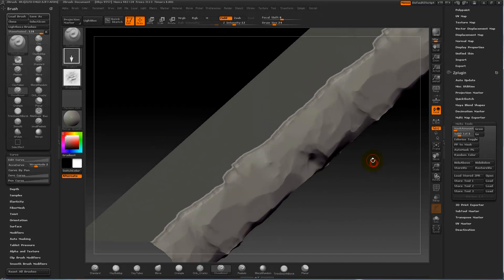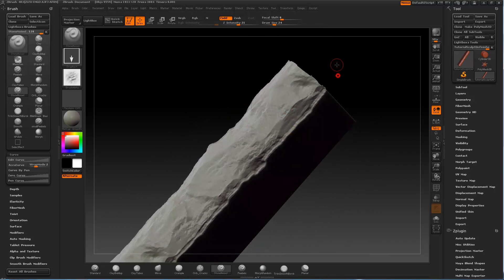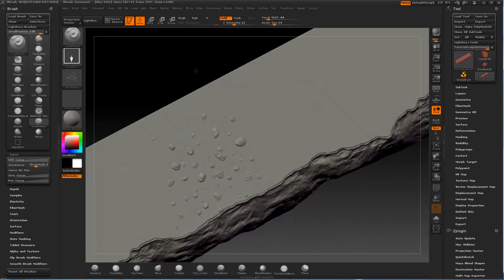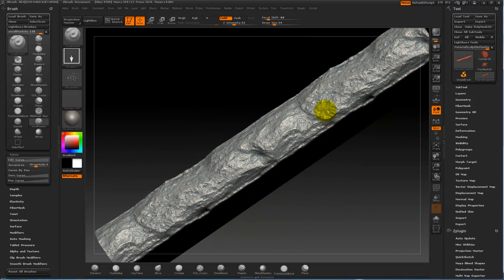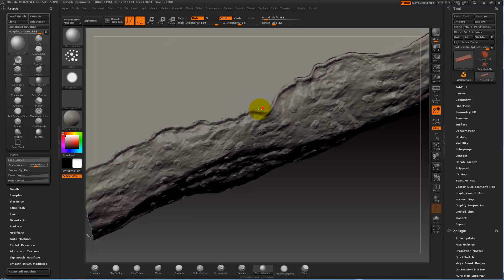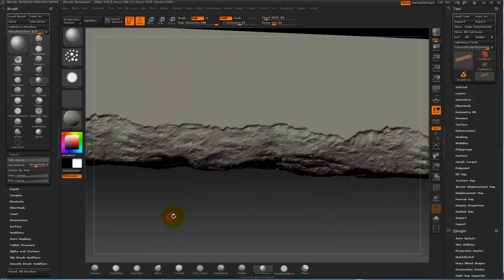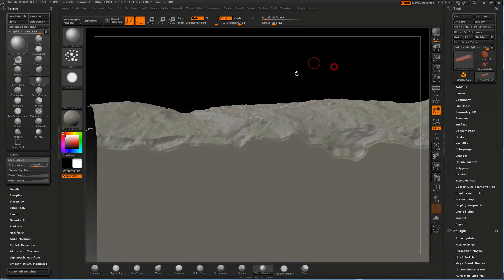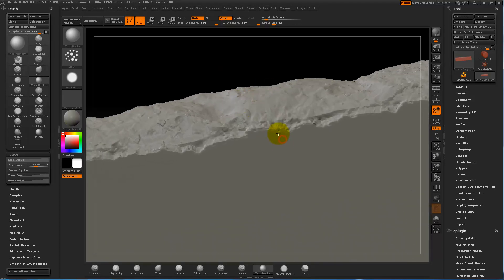Broken Concrete For Cryengine 3 Tutorial - Highpoly modeling Part 3/4